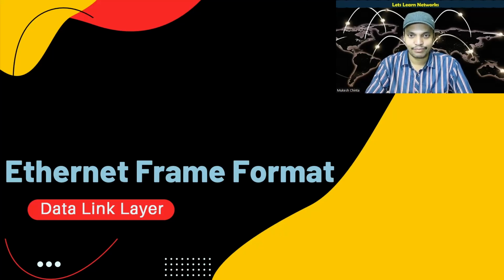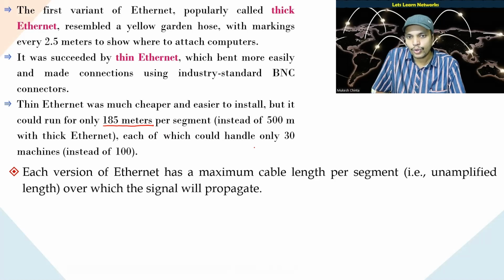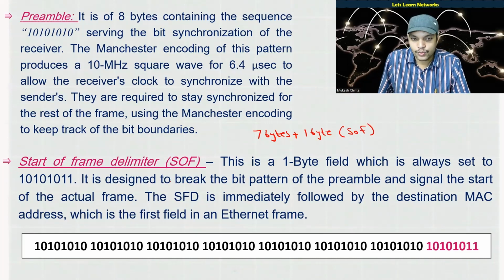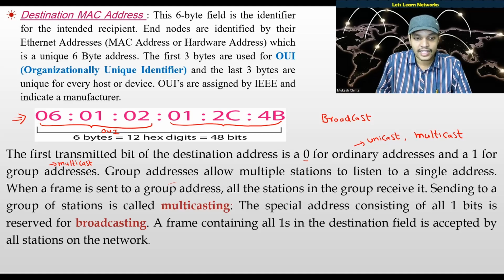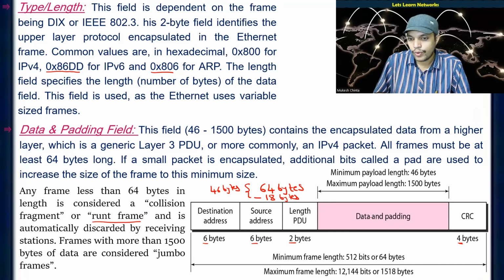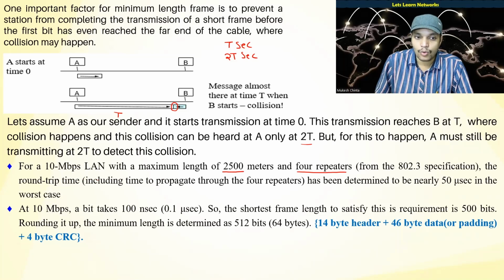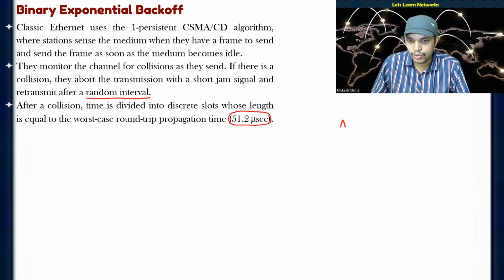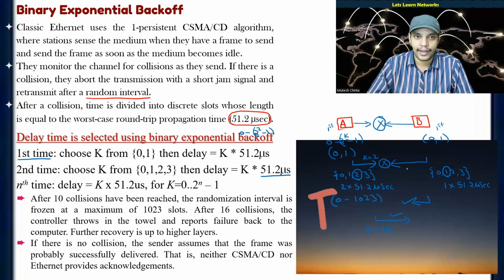IEEE 802.3 Ethernet Frame Format | Binary Exponential backoff algorithm || CSMA/CD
This video provides information about the Ethernet frame format, its fields and their functionalities.